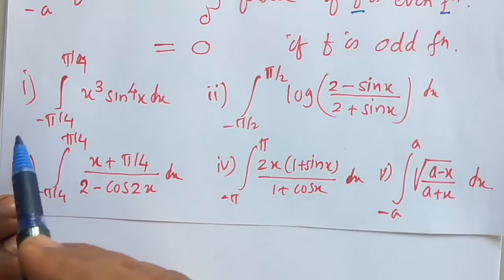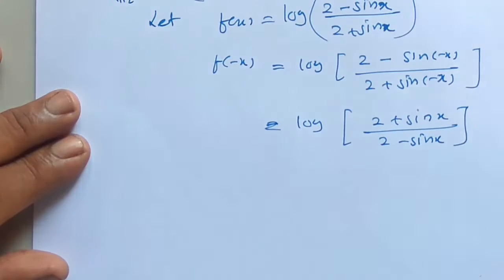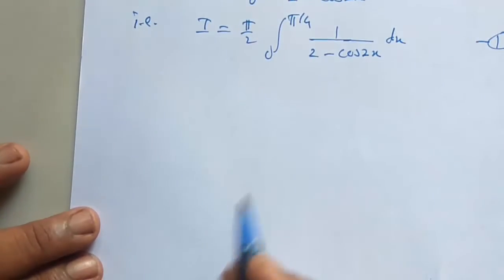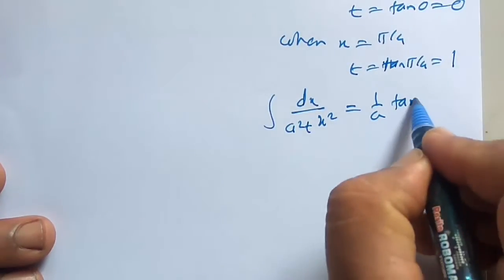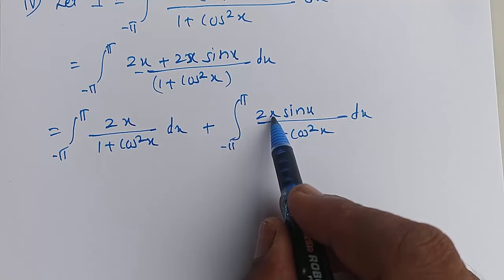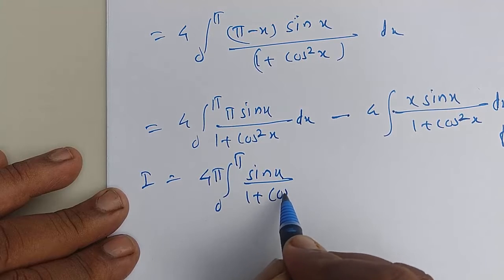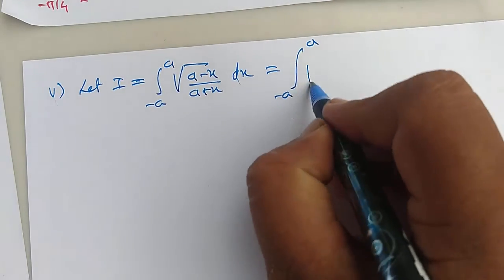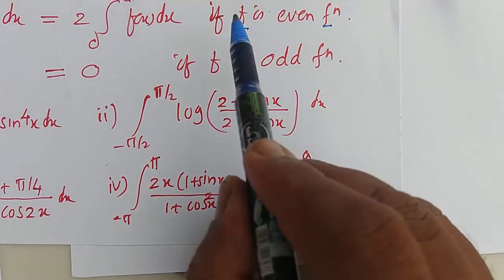Definite Integration | Problems based on property VII | mathstips4u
In this playlist of definite integration, we will learn how to solve some tricky examples on definite integration. These examples may help you to understand the subject matter thoroughly. I request you before watching these videos list all important formulae of integration, derivatives and trigonometry. While watching the video press the pose button and solve these examples by yourself. If you are unable to solve it continue to watch the video till ends. After watching the video try to solve these examples by yourself and make a hard practice.  Indefinite Integration is an interesting topic in the calculus. It needs an ample practice to become an expert in solving examples on integration.